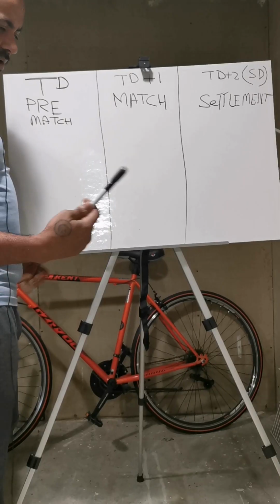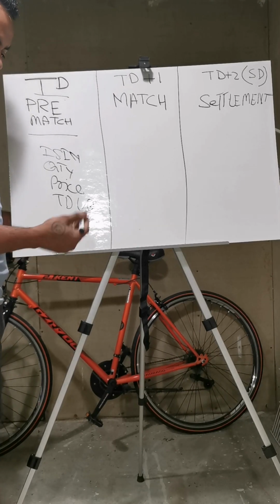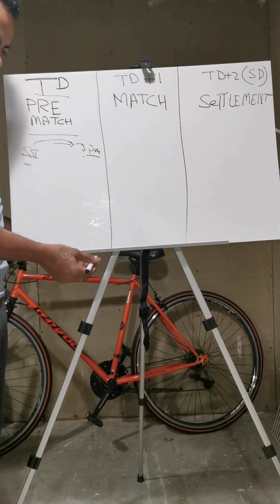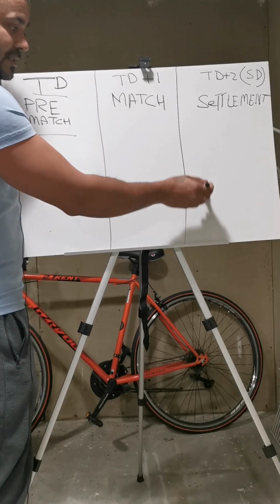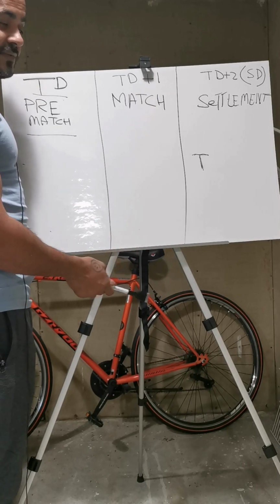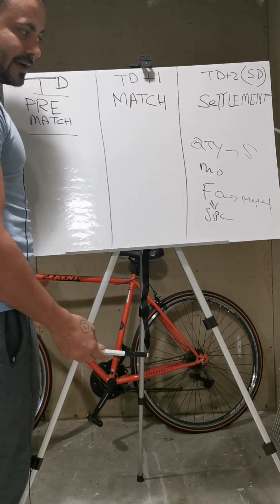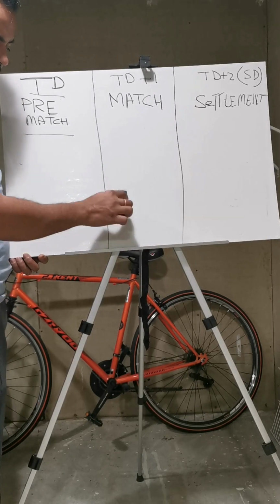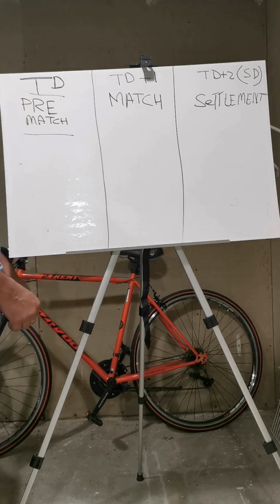TRADE SETTLEMENT | Basics of Trade Settlement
What is Trade Settlement?
This video will give you basic idea about trade settlement.
This video will help all new joiners or who are looking for Job in settlement.